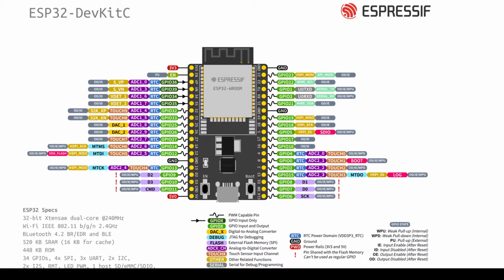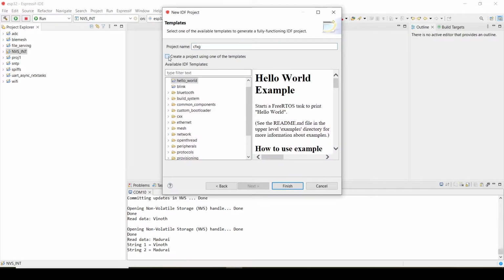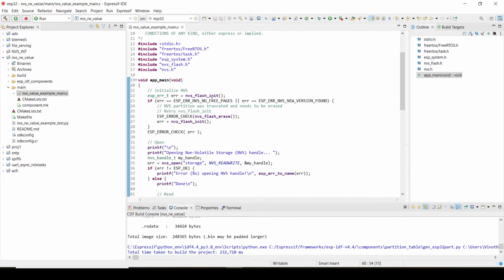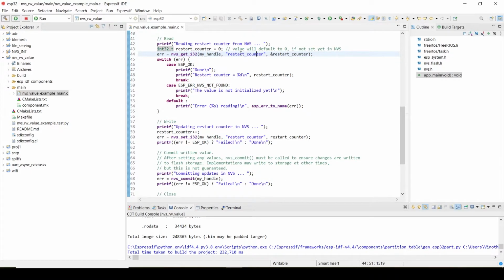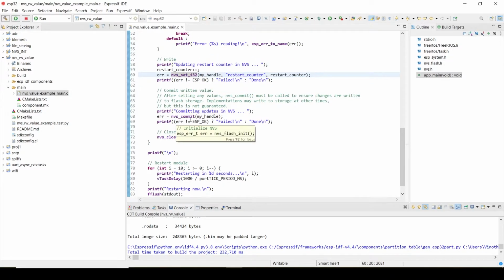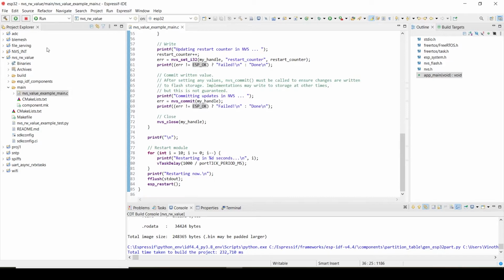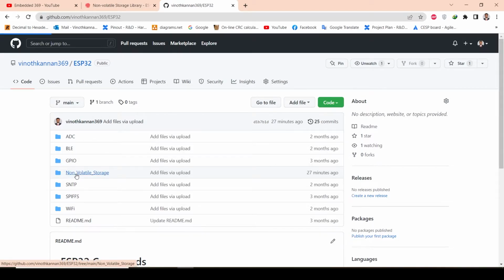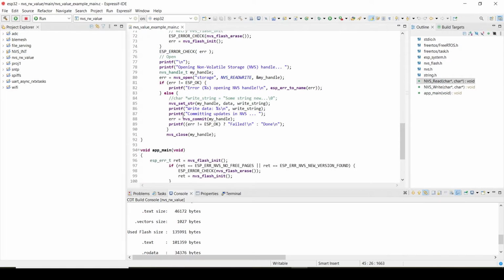#11 Espressif IDE || Non Volatile Storage(NVS)|| ESP32